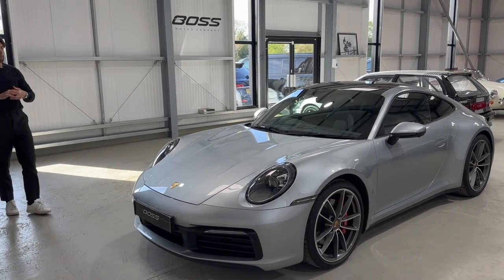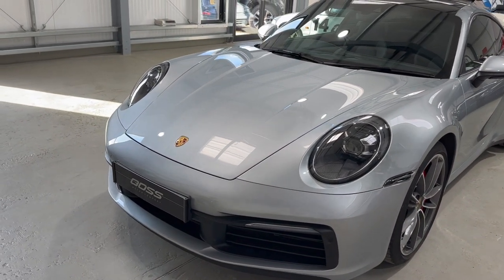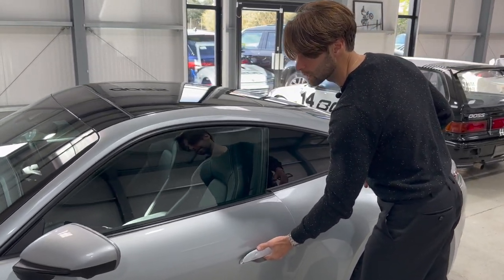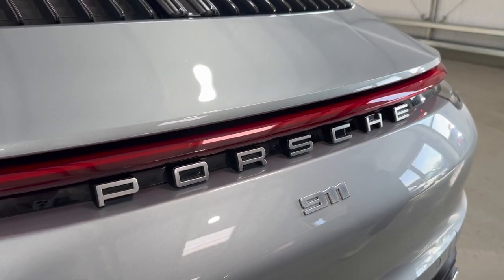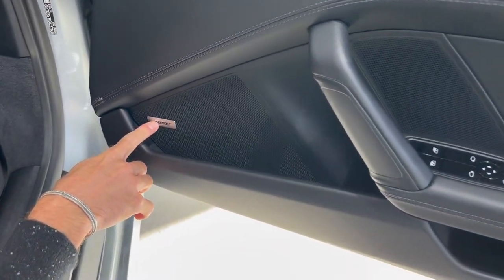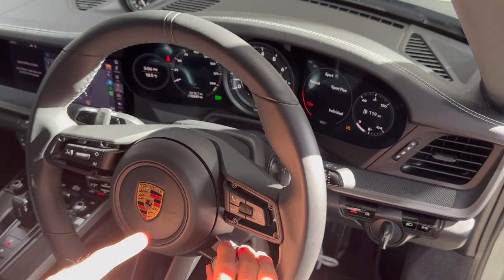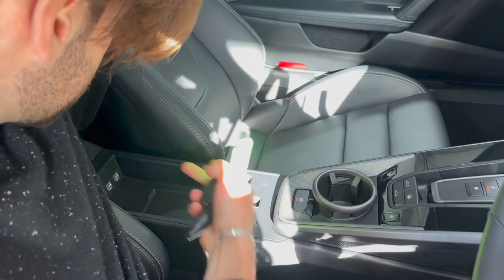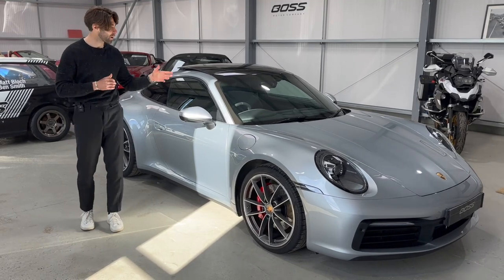2019 Porsche 992 Carrera S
Finished in GT Silver Metallic with Black leather interior.